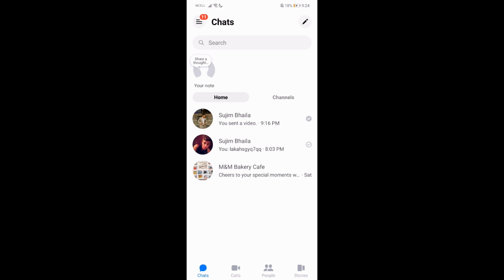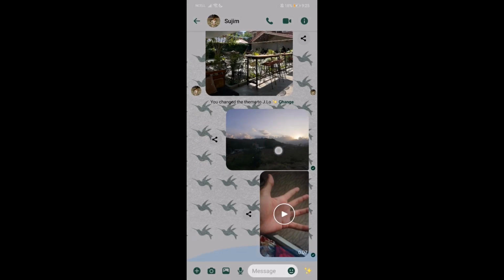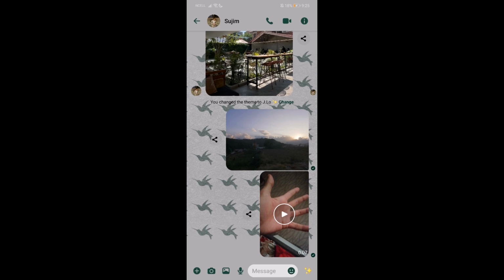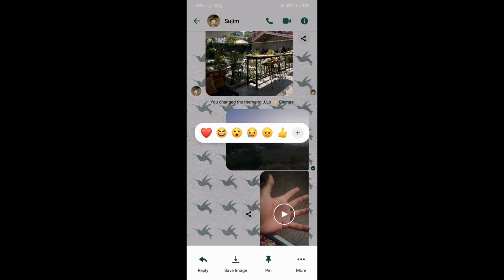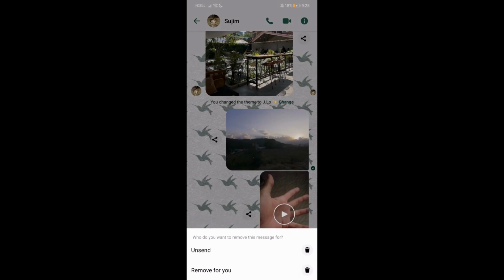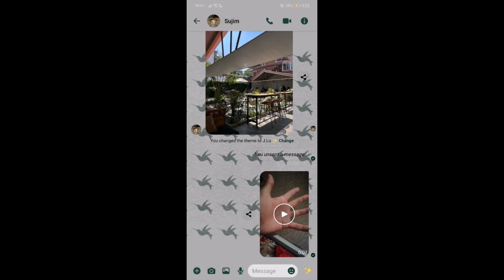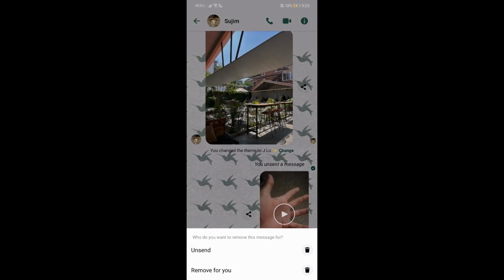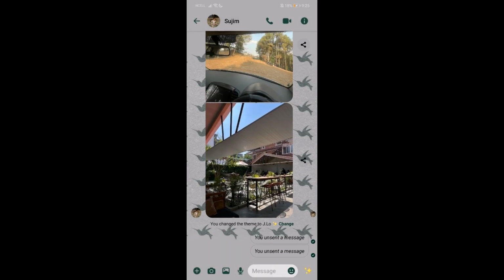How to Delete Videos & Pictures on Messenger (2024) | Messenger Tutorial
Learn how to quickly and securely delete videos and pictures from your Messenger chats in this straightforward tutorial. Keep your conversations tidy and your storage uncluttered!